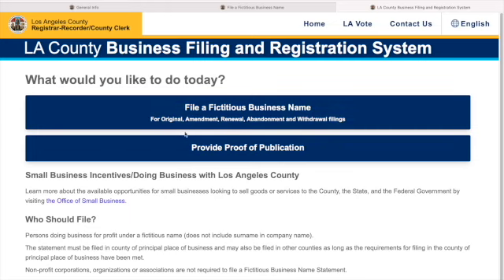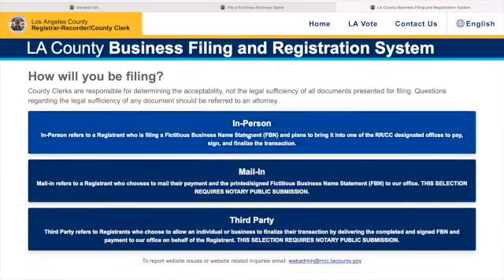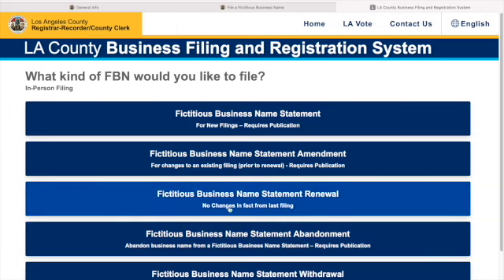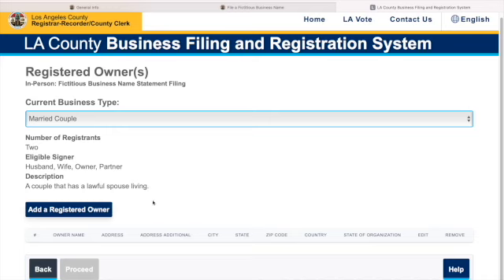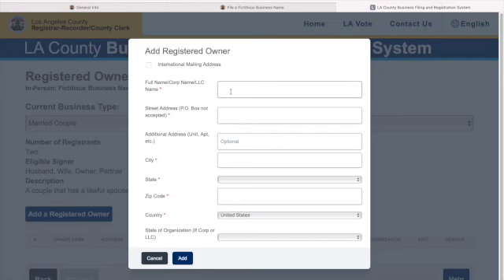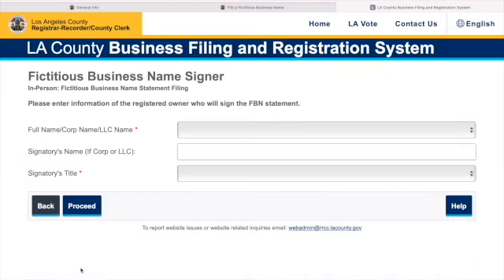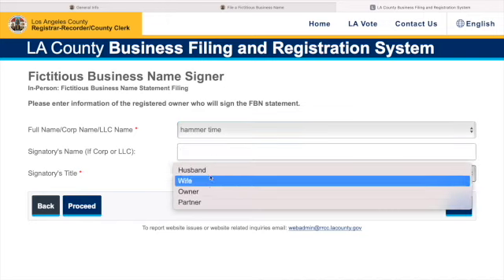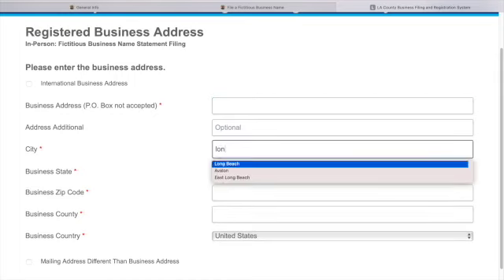What is a DBA, What is Fictcious Buisness name statement, How to File Fictitious name statement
This video is a quick over view of what the simple stuff is for all beginners who want to start doing business. We go  the LA county clerk website to start the process and take viewers through a step by step of how to start and keep the police off you and take advantage of opprtuntities. Stay ready don't have to get ready iron sharpens iron so tune check it out checkin in.